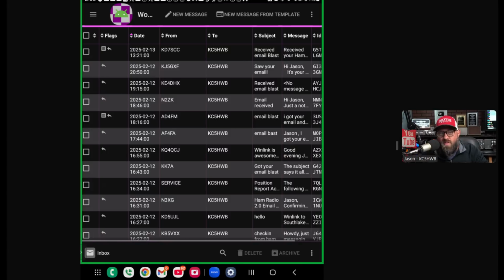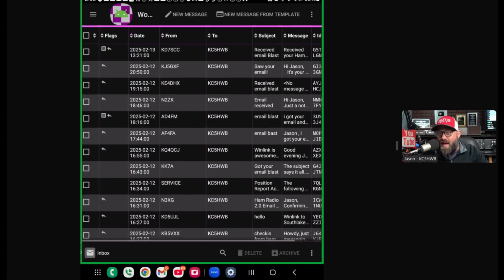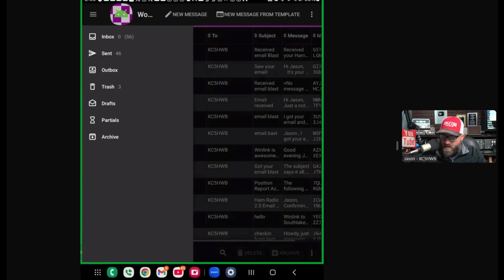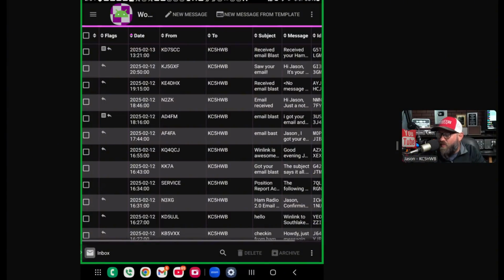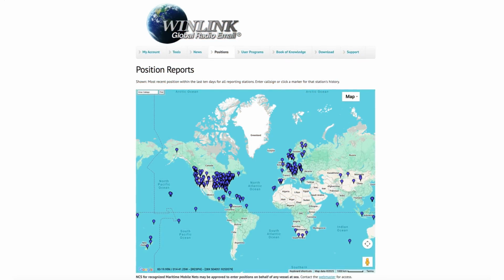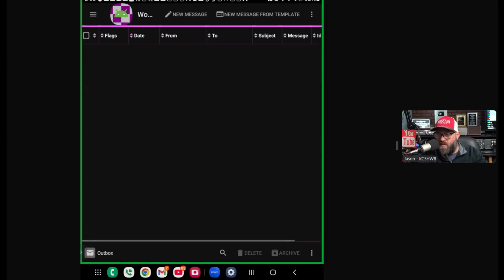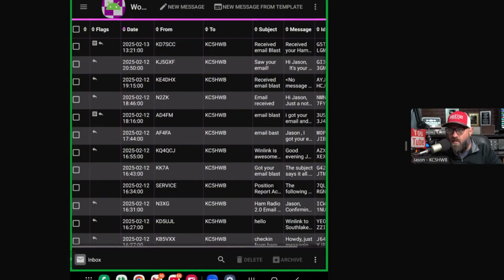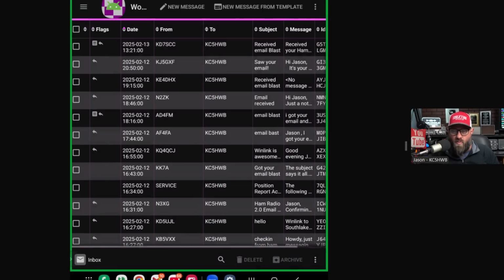Emergency Communications with WINLINK on Your Smartphone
Winlink is an email service that will send an email over your radio to Gateways around the world, which pass them on to the internet.  Today we are looking at WoAD, an Androind app that works with Winlink.